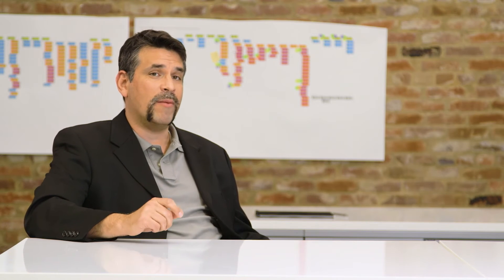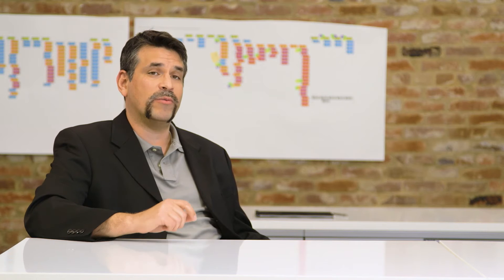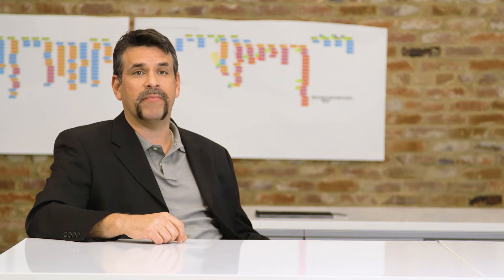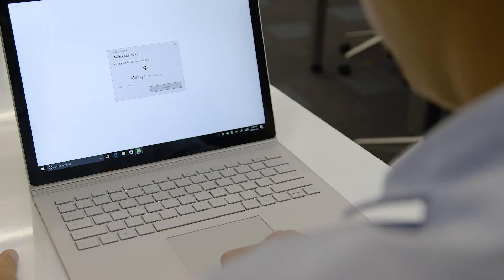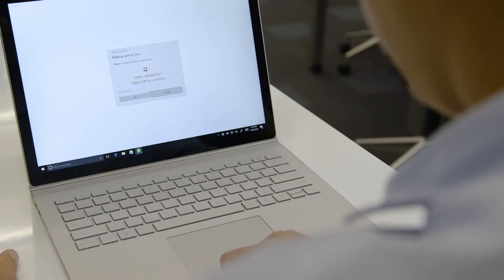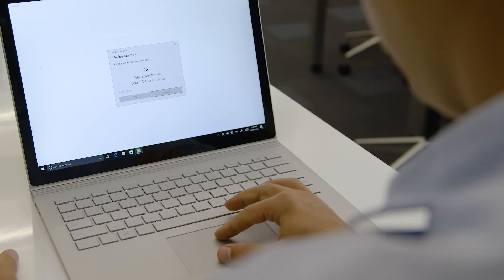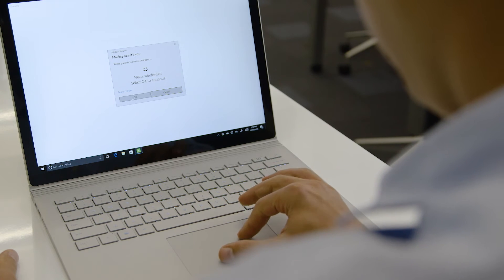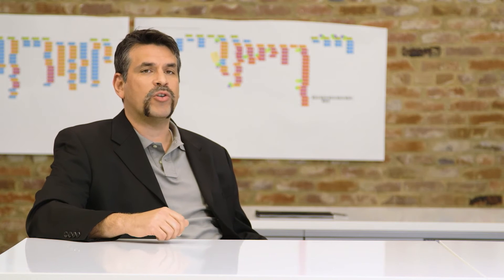Citrix ShareFile gains increased reach, security and usability via the Universal Windows Platform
Citrix found it easy to convert its ShareFile Windows 10 desktop app to UWP, giving users more device freedom and security.